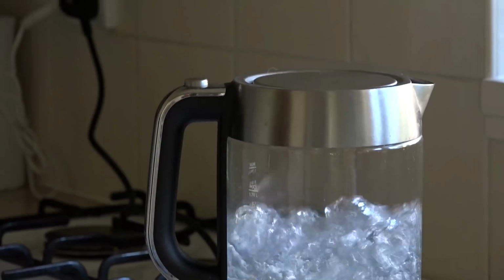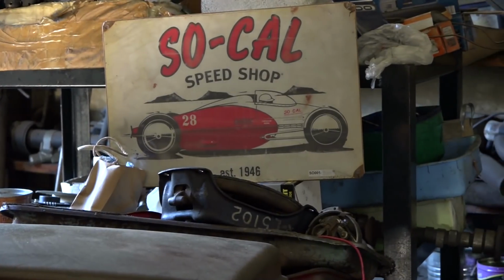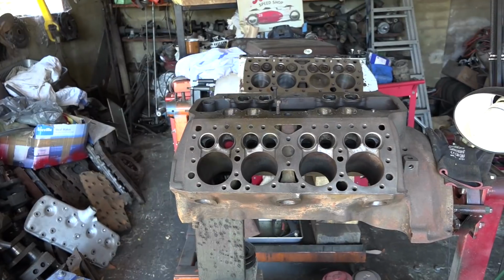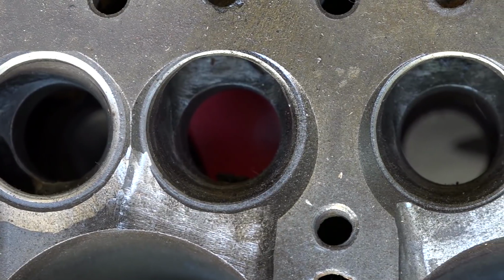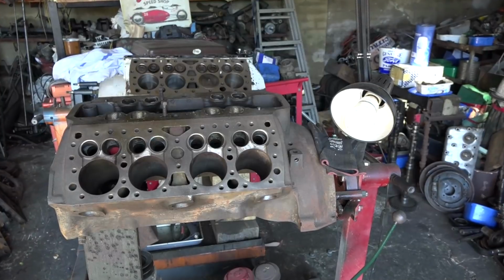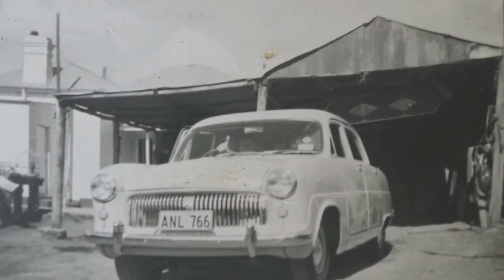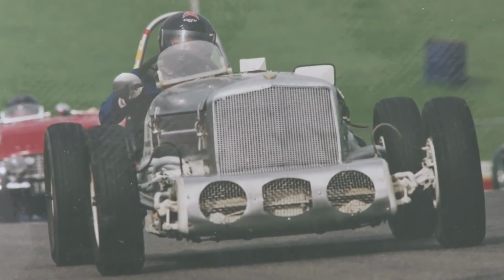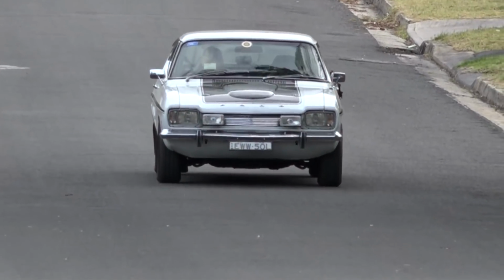Backyard Ford Legend Eric Worner: Classic Restos - Series 41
This weeks episode Fletch reveals the life story of Ford backyard legend Eric Worner. A man with a passion for Ford side-valve V8's. Inside Eric's beloved shed he built in 1968, he has rebuilt many engines, gearboxes, carby's and brakes. You name it.

He claims the shed is what every man needs, especially when you get to Eric's age. He says "it keeps your mind ticking over". He started his apprenticeship back in 1940 at the Bowral Ford Dealership, which might account for his passion for all things Ford.  Eric suggests that today's youth could benefit from having a shed or somewhere to pursue an interest. It doesn't need to be cars; it could be woodworking or spray painting. Just an interest that occupies them and gives them a purpose, it's worked for Eric why not a whole new generation.

Eric's life has focused on rebuilding and customising engines, and he has some simple tips on how to get the best out of an engine rebuild.

We recount his working life, leaving the Ford dealership at the end of his five-year apprenticeship and working with his father driving trucks. Fords, of course, a 1952 side-valve Tipper followed by a 1960 Ford side-valve Tipper, where his mechanical nouse came into play in getting the most out of these trucks. As he put it "we drove the hype out of them, treated like race cars". Back then the Ford side-valve V8 engines were great workhorses and were used everywhere in trucks, army tanks, boats and stationary equipment. You now understand why he's such a side-valve V8 expert.

Cars have always been part of Eric's life, from his first car a Ford Consul followed by a 105 Anglia and a host of Ford models after that. Including his current daily drive a 3 litre V6 Ford Capri. He mentions a couple of unique cars a 1939 Ford Coupe and a Ford Special So-Cal racecar.

Erics says even today after a rebuild when you first start it up again "there is nothing like it".  Now, that's a real passion.